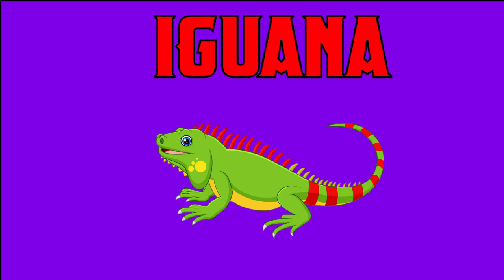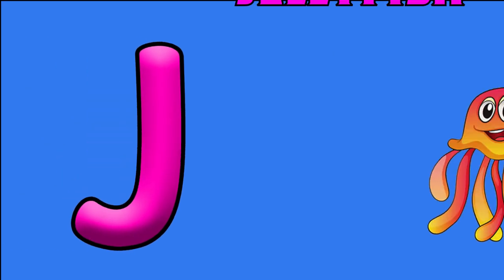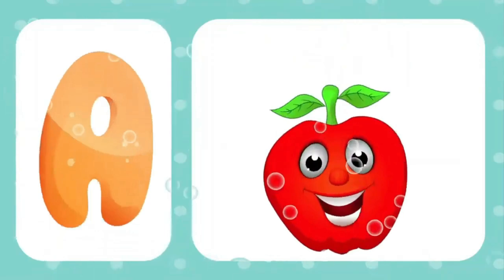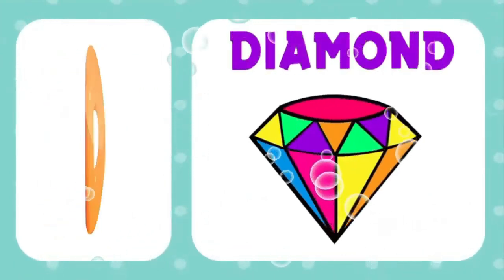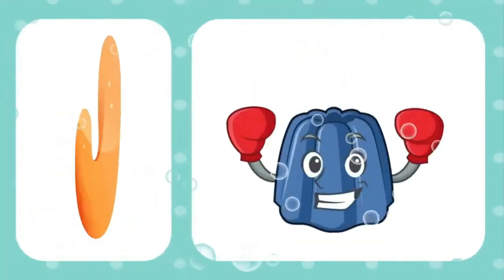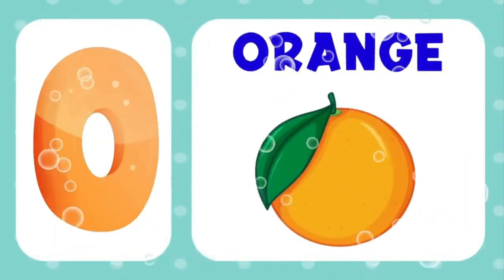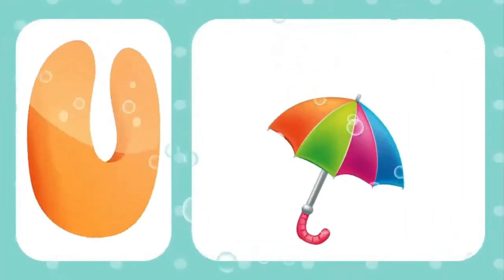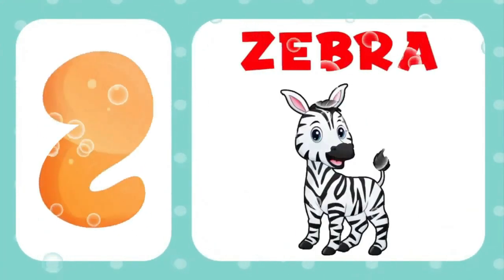ABC and Numbers Learning For 3 Year Olds | ABC and 123 Learning Songs | Nursery Rhymes Box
Hi kids and their parents!
In this video, we learn alphabet and numbers through ABC and 123 learning songs.

Nursery Rhymes Box channel is pictured to help kids, preschoolers, toddlers, kindergarten, toddlers and children through musical nursery rhymes and educational songs with colorful animations.
 Nursery Rhymes Box is a fun learning and educational recognition channel for little ones. In this regard, we compose videos on nursery rhymes songs, sing along songs for babies, kids songs, baby songs and children songs.
Additionally, we produce nursery rhymes which comprise of ABC songs, numbers songs, colors songs, shapes songs, ABC phonics song and much more popular nursery rhymes for babies with lyrics and action.We hope these videos will bring your family as much joy as we had in creating them.

Enjoy & Have Fun with your little ones Nursery Rhymes Box